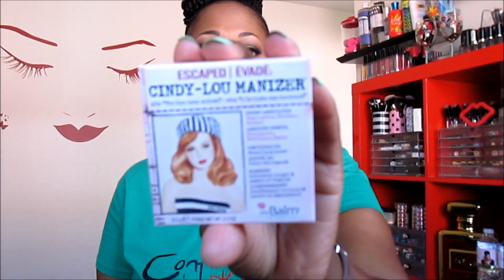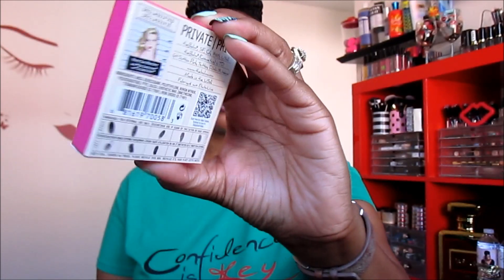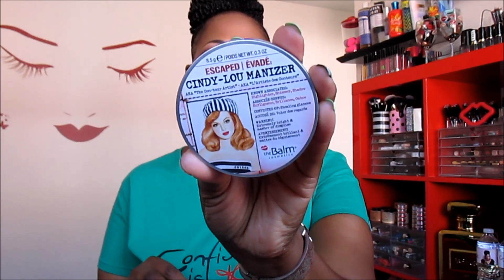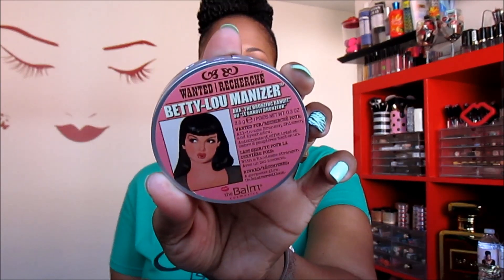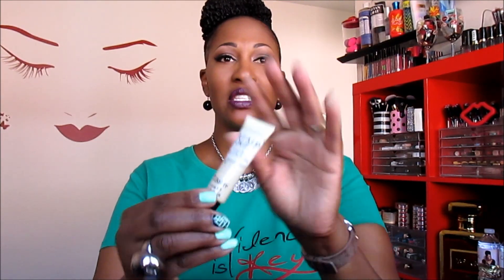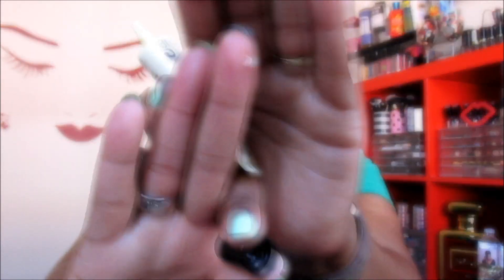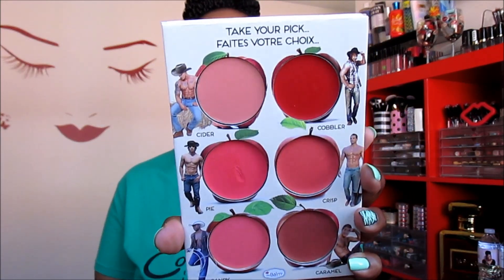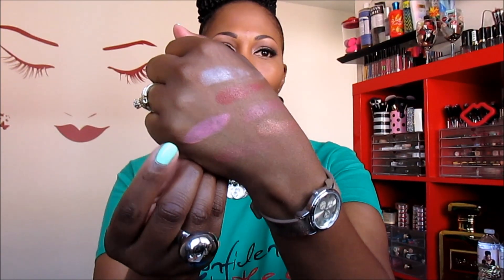HAUL: I've Got More Mail From "The Balm"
-Foundation: Clinique Stay Matte Oil Free Makeup: Spice 25
-Powder: Makeup Forever Super Matte Loose Powder: 36
-Eye Makeup (Tutorial Coming Soon If You Like)
-Lip Liner: Nicka K, Indigo
-Lipstick: MAC, Pure Heroine (Limited Edition)
-Necklace is from H&M

N E W  VIDEOS Monday & Wednesday & Sometimes Saturday!!!

1007 N. Sepulveda Blvd

MY HAIR JOURNEY: Started 09/2011 (w/o the big chop, just decided to take better care of my hair)

Be blessed,
~Ckey~